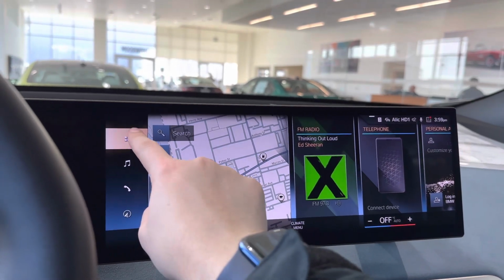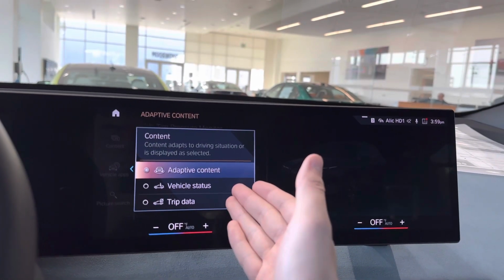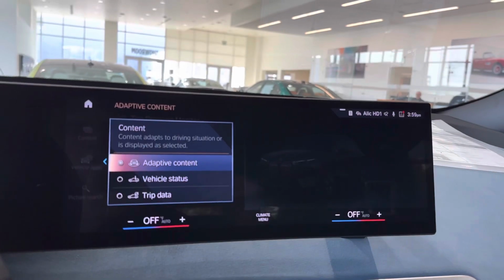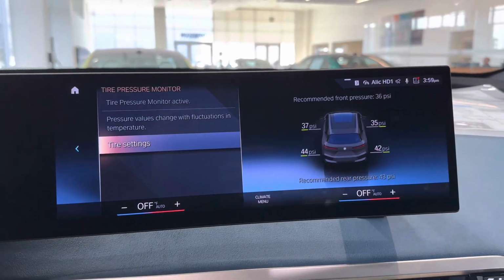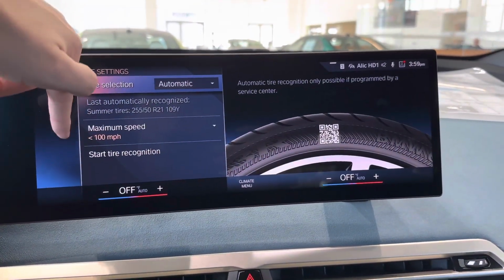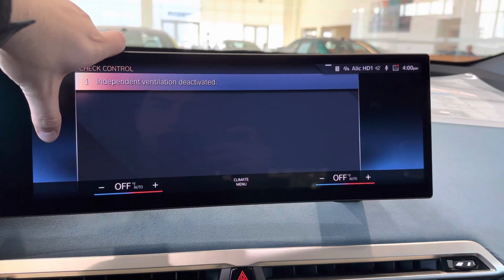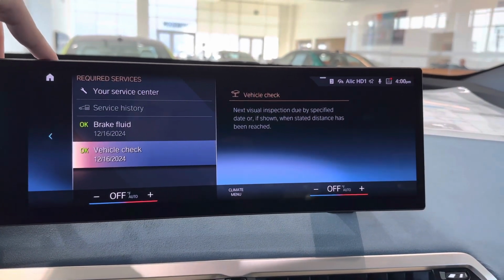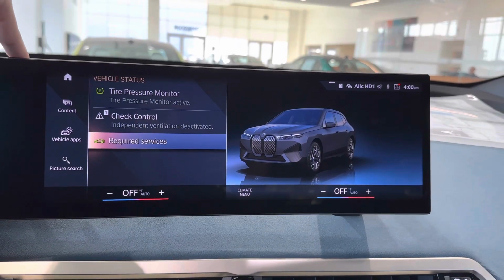BMW iDrive 8 - Live Vehicle Information (Tutorial)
This is a "How To" video on live vehicle information settings in the all new iDrive8 Operating system in new BMW's. Most BMW now are being produced with this operating system as of April 2023.

If you ever have any suggestion on videos please let us know!

Weatherford BMW of Berkeley
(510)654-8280